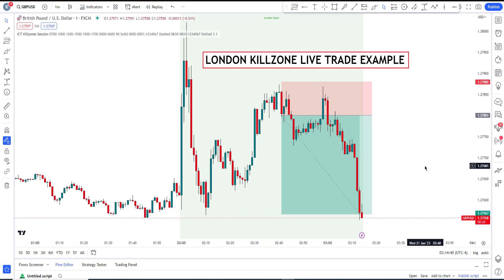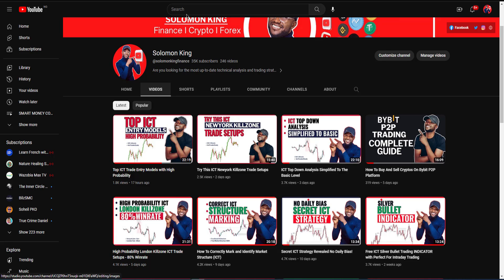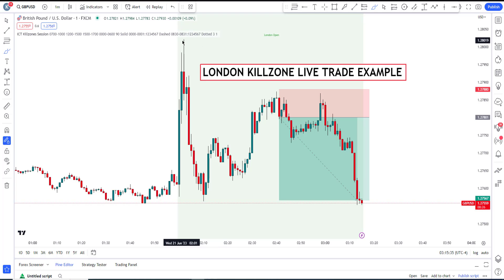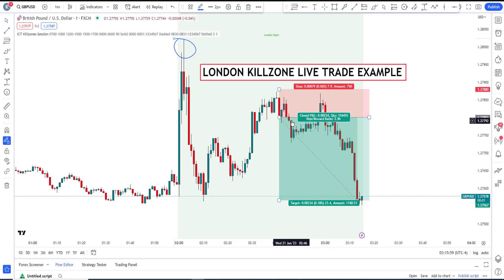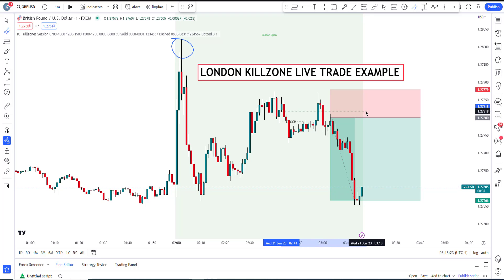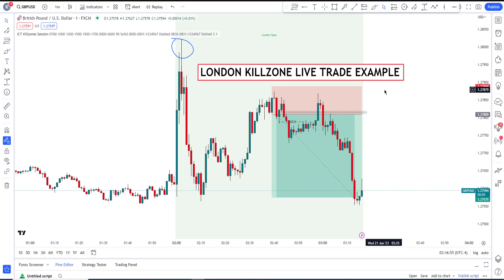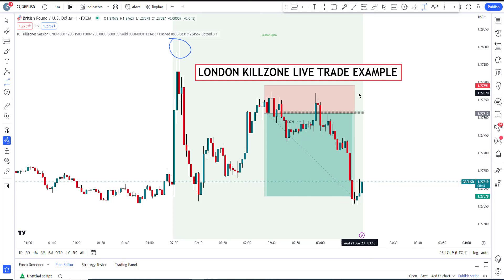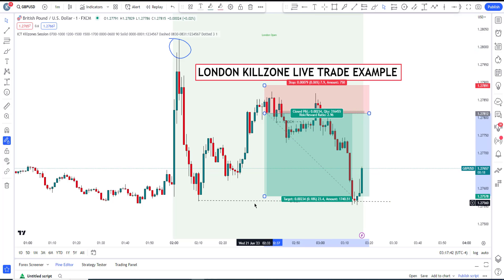Watch How This Trade Example with ICT London Killzone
In this Video I have shown you how to use this Secret ICT London Killzone Trade Setups

1. ICT Volume Imbalance

2. How To Understand ICT PD-ARRAY

▼ ▽ ABOUT ME
Hi There!